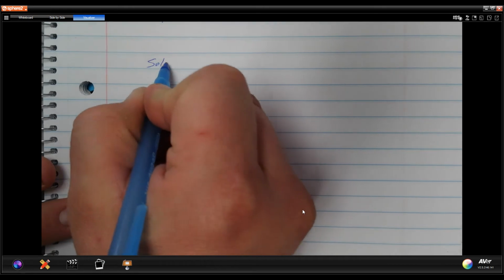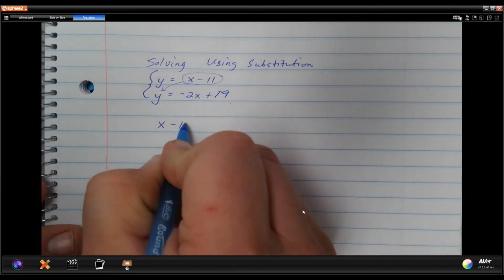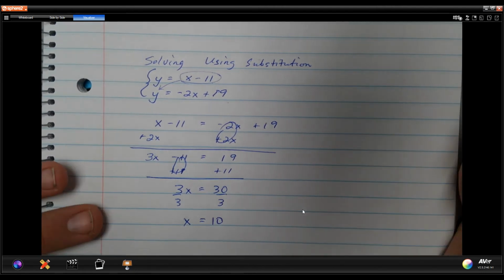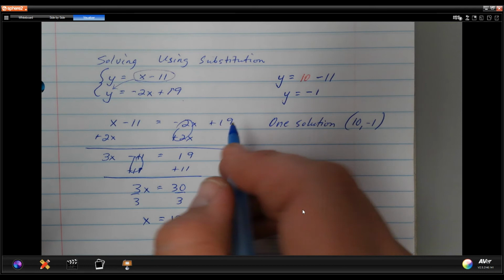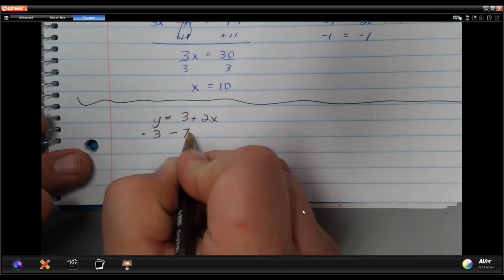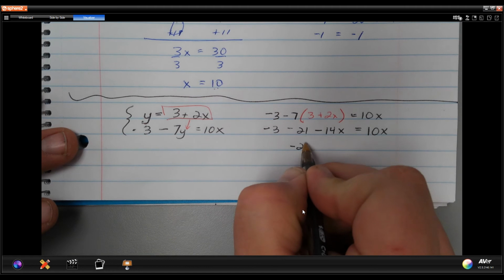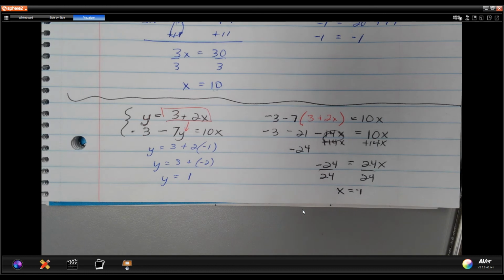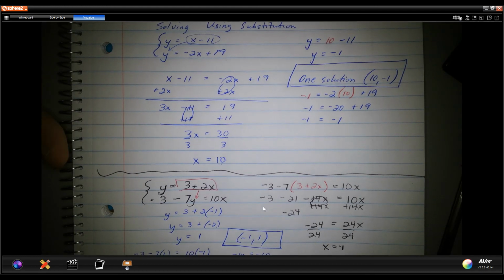Solving Systems of Equations using Substitution